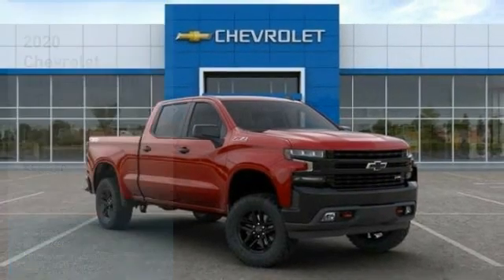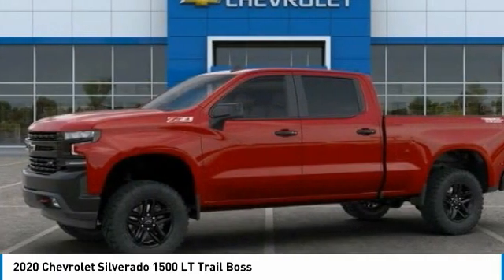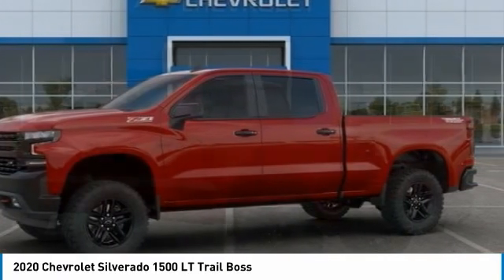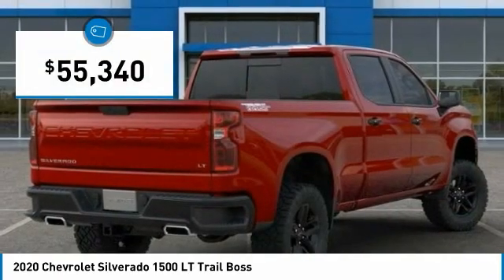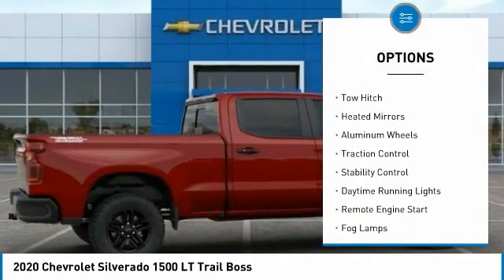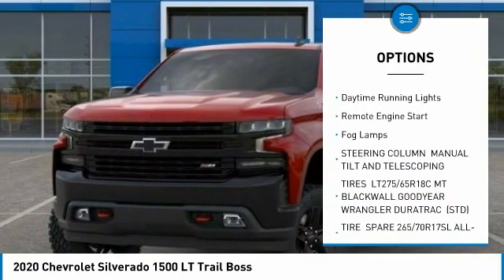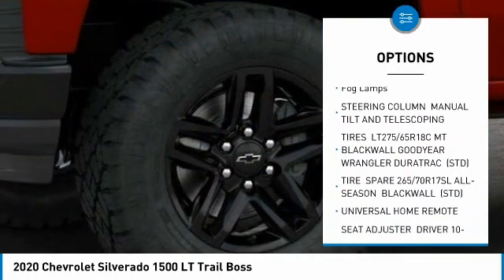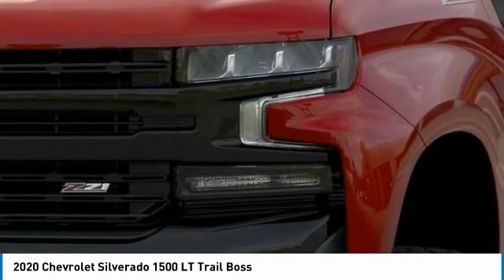2020 Chevrolet Silverado 1500 LT Trail Boss FOR SALE in Post Falls, ID KK7130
2020 Chevrolet Silverado 1500 LT Trail Boss

Knudtsen Chevrolet
1900 E Polston Ave

This gas-saving LT Trail Boss will get you where you need to go!!! Just Arrived.. This fabulous Truck, with its grippy 4WD, will handle anything mother nature decides to throw at you  There is no better time than now to buy this impeccable 2020 Chevrolet Silverado 1500 LT Trail Boss, ready to do-it-all for you!!! All Around gem!!! Safety equipment includes: ABS, Traction control, Passenger Airbag, Curtain airbags, Front fog/driving lights, Self-leveling headlights - Self-leveling...Other features include: Bluetooth, Power locks, Power windows, Auto, Air conditioning, Cruise control, Audio controls on steering wheel, 5.3 liter V8 engine, Power heated mirrors, Multi-function remote - Cargo access, remote engine start, Fuel economy EPA highway (mpg): 22 and EPA city (mpg): 16, 4 Doors, 4x4, Compass, Tachometer, External temperature display, Skid plates - 2, Keyless Ignition - Doors and push button start, Trailer hitch, Overhead console - Mini with storage... Disclaimer: Our internet prices are after all applicable rebates. Subject to lenders credit approval. Rebates may or may not applied towards leases.0  apr is in lieu of rebates! on selected models. Terms and condition may apply call or see dealer for details. All prices are plus sales tax,   197.40 dealer doc fee, and   14.00 title.      On approval of credit.      . see dealer for details. Chevrolet trade assist in allowance must trade in a 2006 or newer car or truck.Costco members rebates only on 2020 Tahoe, Suburban, and Silverado s. Must show proof of ownership.Conquest you must own a 2006 or newer non gm product to qualify. gm loyalty must own a 2006 or newer gm product to qualify. some of these vehicles are former service loaners.on selected models you must finance thru gmf, lease loyalty you must have a current lease on a 2015 or newer vehicle, must of leased it at lease 30 days ago. subject to credit approval. expires 6/1/2020